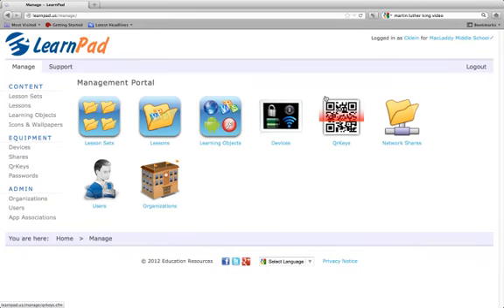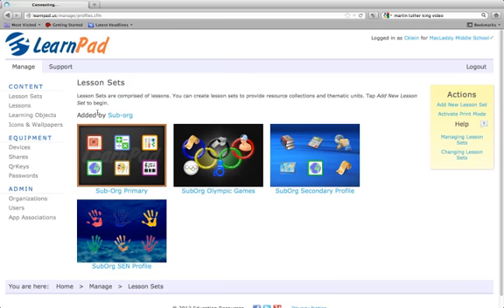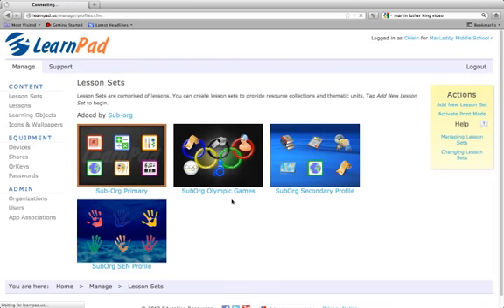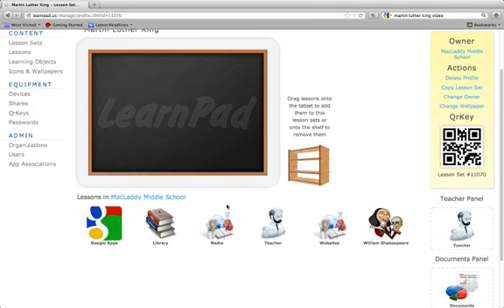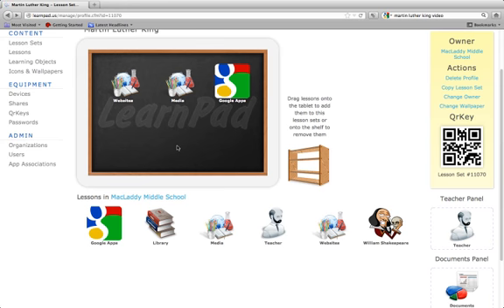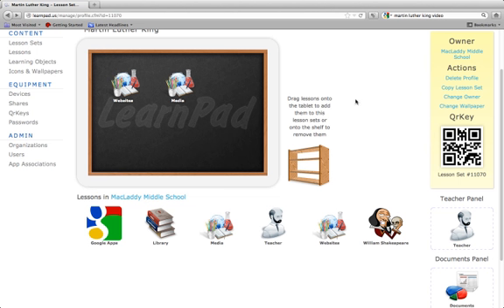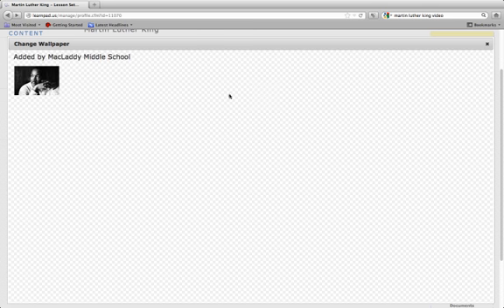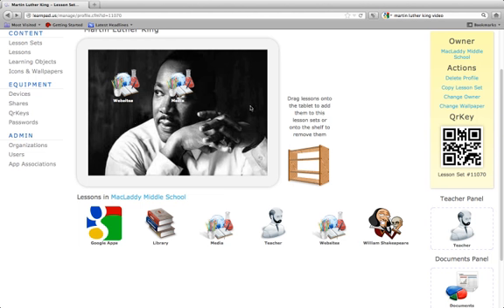5. LearnPad - How to Create a Lesson Set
LearnPad is a proven tablet solution available for immediate "out of the box" use in schools and classrooms. The Winner of multiple "Best of" Technology and Classroom Innovation awards in the UK, The LearnPad has exclusively teamed up with Educational Resources® to align the affordable solution to the needs of classrooms all across the US.